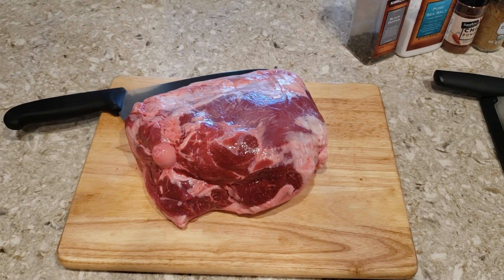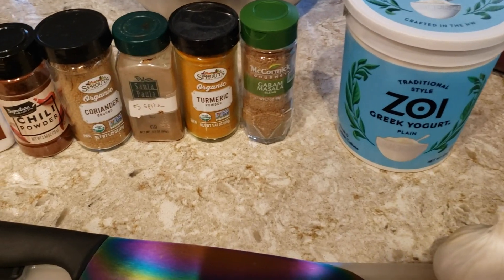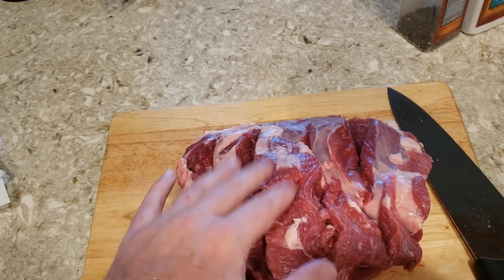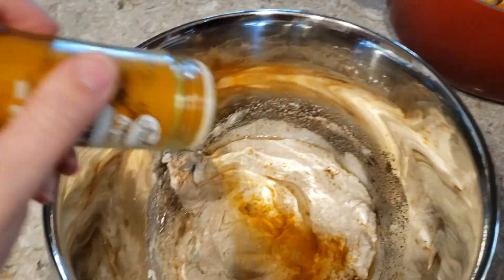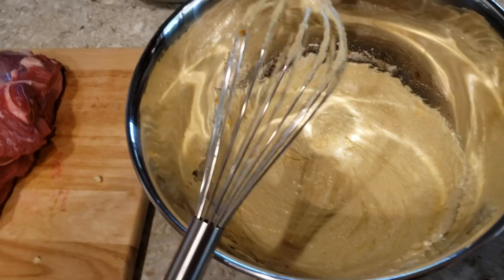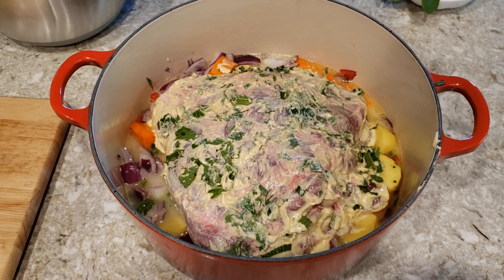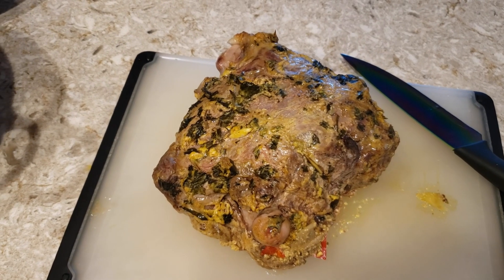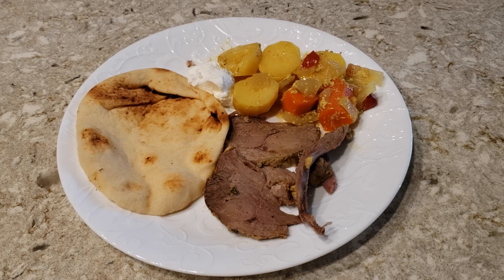Leg of Lamb with yogurt marinade and fresh mint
I made this Leg of Lamb on Christmas Eve 2023.  Ingredients: ~5 lb leg of lamb on bone.  1 cup of plain Greek yogurt, fresh mint, fresh rosemary, 5 cloves of garlic, 1 red onion, 1 lb of potatoes, 3 large carrots, fresh ginger, 1 tbsp 5 spice, 1 tbsp Garam Masala, 1 tbsp Coriander, 1 tbsp Tumeric, 2 tsp Chili Powder, salt and pepper for taste. Enjoy!